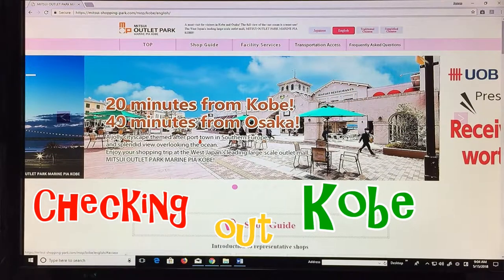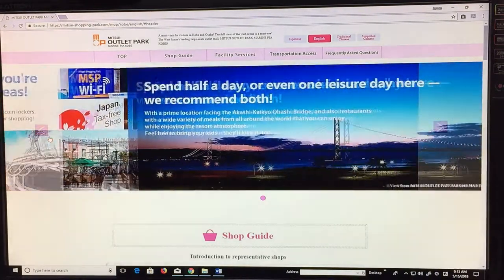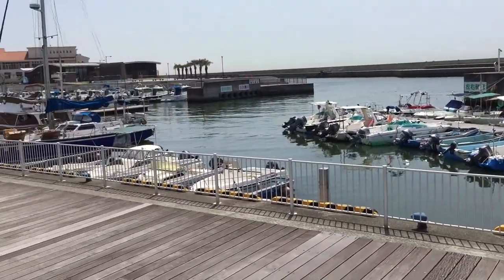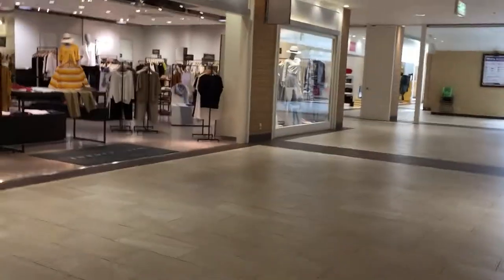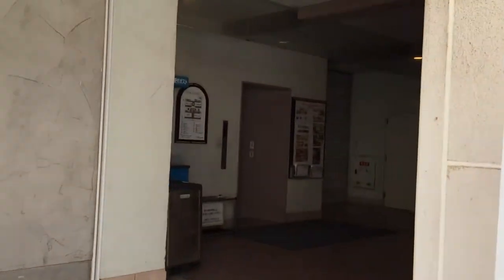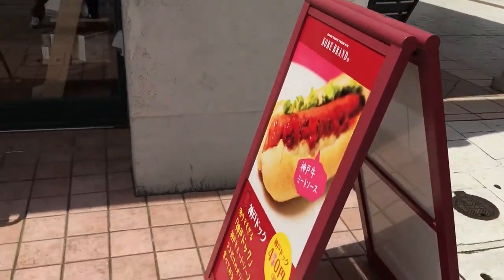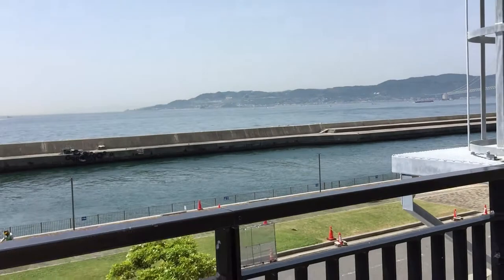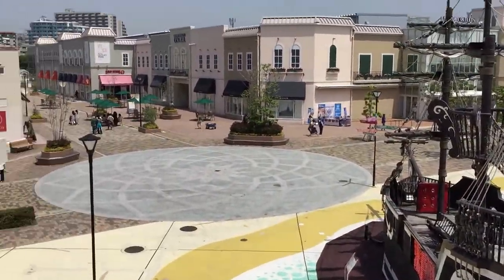Checking out Kobe Mitsui Outlet Park walkthrough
A must-visit for visitors in Kobe and Osaka! The full view of the vast ocean is a must-see! The West Japan's leading large-scale outlet mall, MITSUI OUTLET PARK MARINE PIA KOBE!